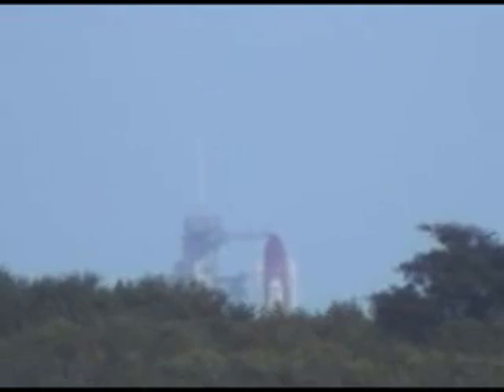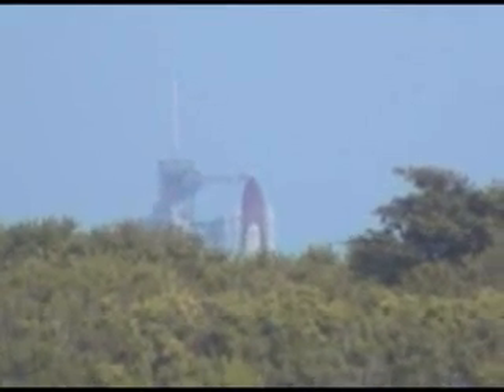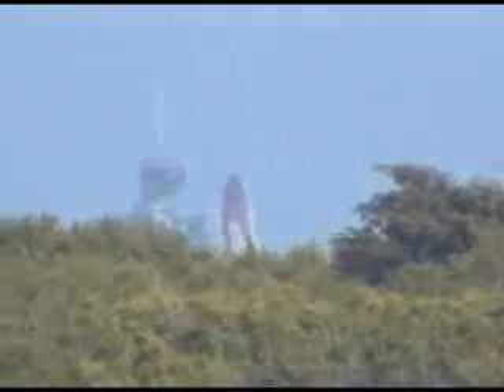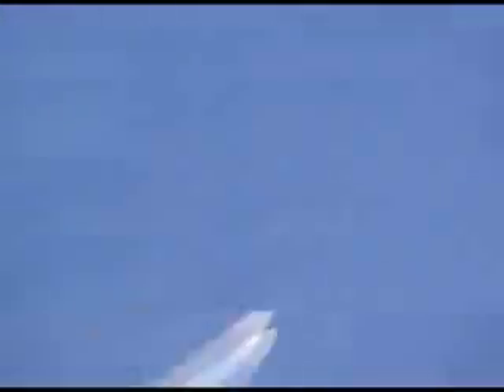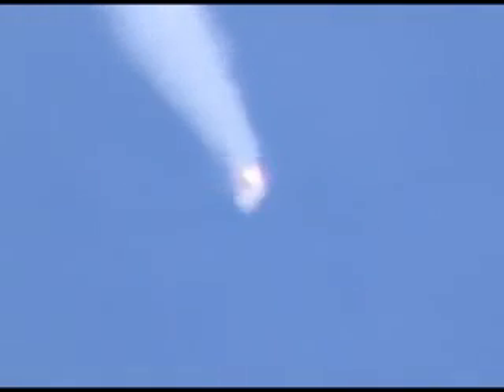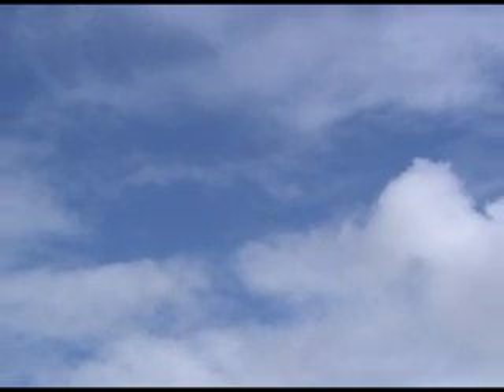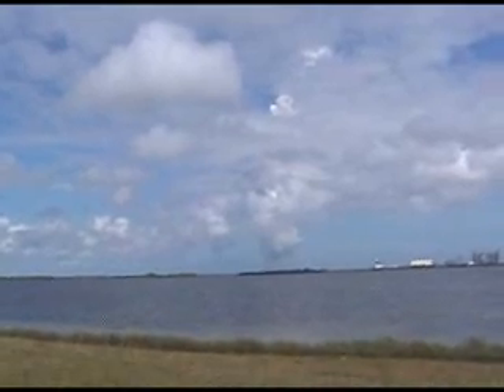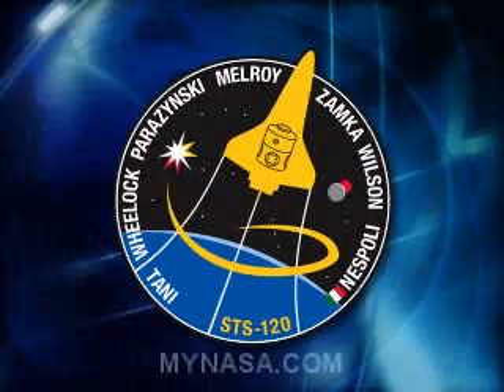STS-120 Launch Discovery Space Shuttle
Remote location, away from the crowds...